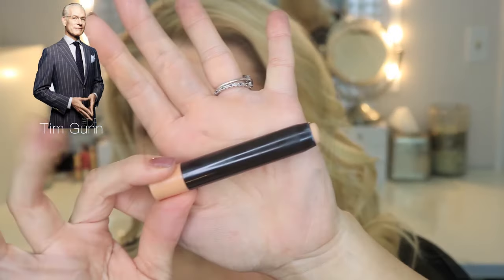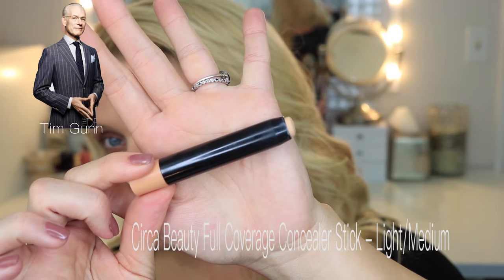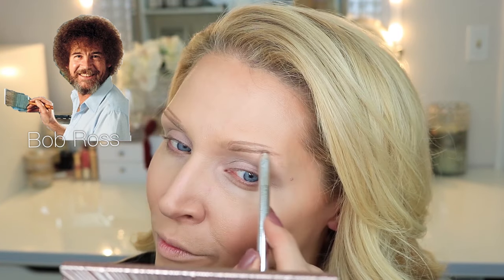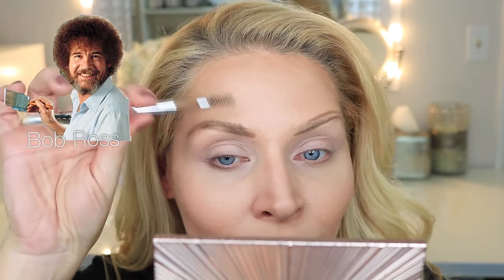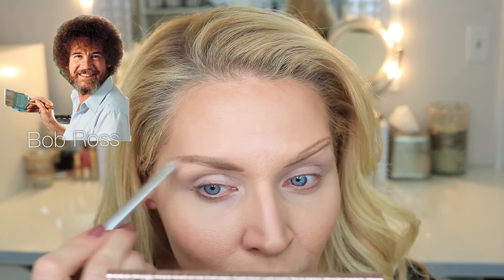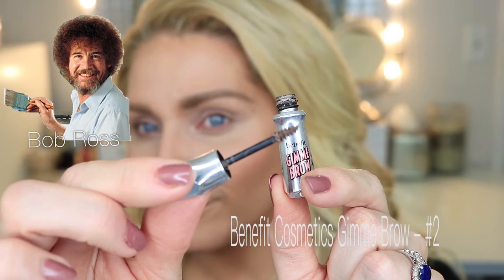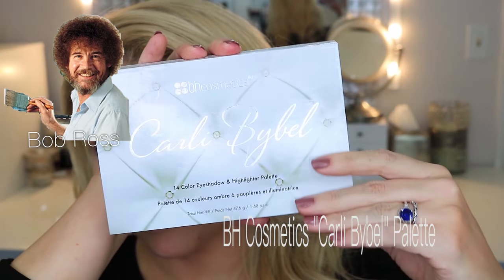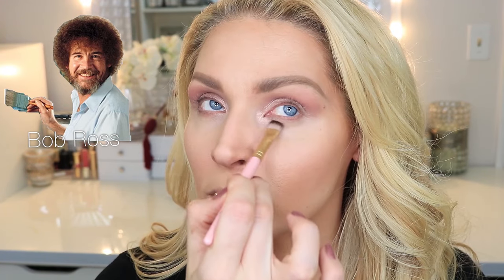HUSBAND DOES MY VOICE OVER ( WITH CELEBRITY IMPRESSIONS ) | SIMPLE EVERYDAY MAKEUP TUTORIAL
My husband narrates this everyday makeup look as Tim Gunn, Frank Costanza (Georges dad from Seinfield) and Bob Ross for the “Husband Does My Voice Over Challenge”!
And for anyone actually interested in the makeup in this tutorial … This makeup look is my fave ‘Go To” products for a SIMPLE EVERYDAY MAKEUP LOOK.

More videos you may enjoy...

Products:
Laura Mercier Tinted Moisturizer - Nude
Circa Beauty Full Coverage Concealer  - Light/Medium
Bare Minerals DELUXE Original Foundation - Light
Benefit Cosmetics Hoola Bronzing Powder
Maybelline Instant Age Rewind Dark Circle Eraser - Light
Mac Paint Pot - Painterly
IT Cosmetics Brow Power Perfector - Universal Taupe
Benefit Cosmetics Gimme Brow - #2
BH Cosmetics Carli Bybel 14 Color Eyeshadow & Highlighter Palette
(The shadows in this palette have no names - he is TOTALLY making up the ridiculous colors in the palette!)
Laura Mercier Eye Pencil - Special Brown
Too Faced Cosmetics “Better Than Sex” Mascara
Too Faced Cosmetics Sweethearts Blush - Candy Glow
NYX Cosmetics Suede Matte Lip Pencil - Whipped Caviar
NYX Cosmetics Butter Gloss - Angel Food Cake

Brushes in order of appearance :
BH Cosmetics Kabuki Collection Flat Foundation Brush
My Makeup Brush Set Large Oval Brush
Ben Nye Concealer Brush
Laura Mercier Ponytail Brush
Mac #217 Eyeshadow Blending Brush
Too Faced Cosmetics Teddy Bear Hair Brush Set - Eyeshadow & Pencil Brush
Bobbi Brown Face Blender Brush
IT Cosmetics for Ulta Fan Brush

(This is not sponsored and I am not being paid to make this video, my thoughts are my own and will be unless stated otherwise.)

Crystal Hoyt Bray